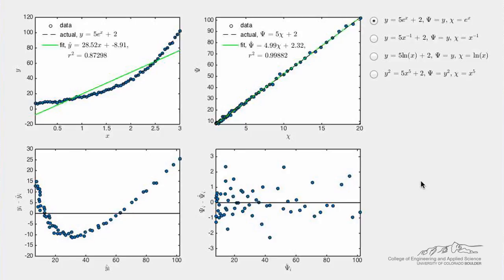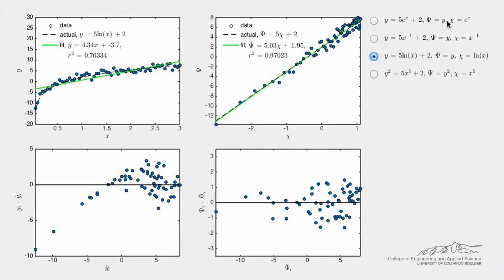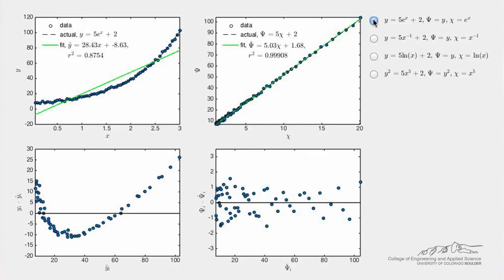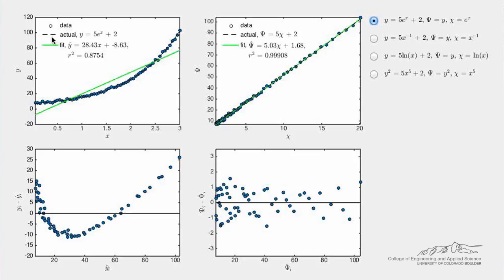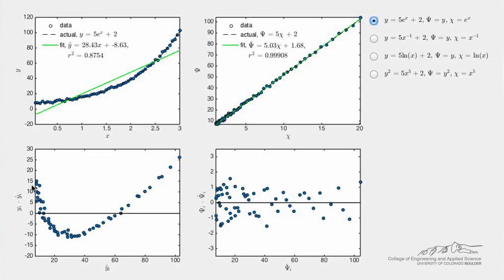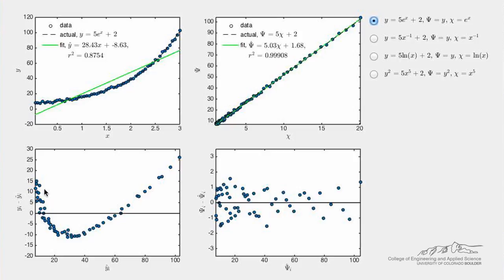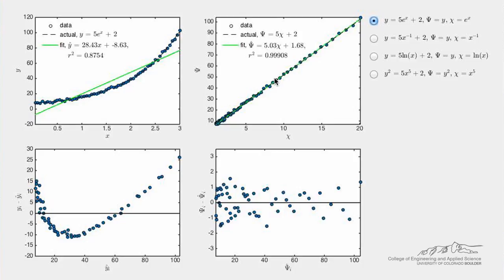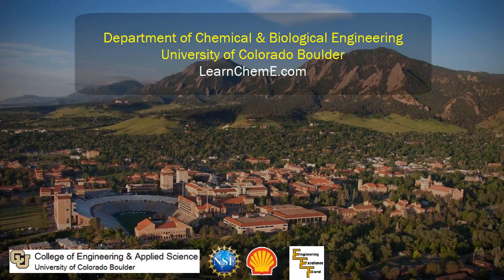Nonlinear Transformations (Interactive Simulation)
Organized by textbook This demonstration shows how transformations can be used to manipulate nonlinear equations into a form for linear regression analysis. Made by faculty of the Mechanical Engineering Department and processed by the Chemical and Biological Engineering Department, University of Colorado Boulder.